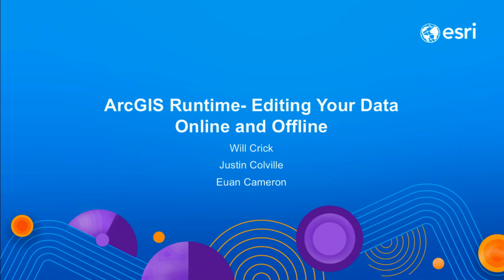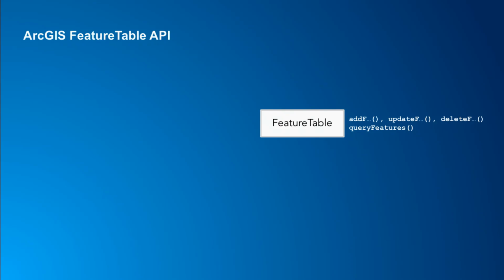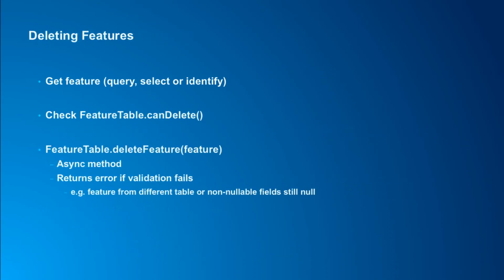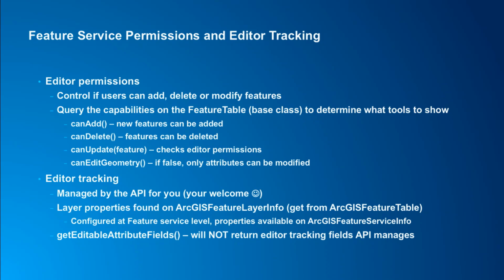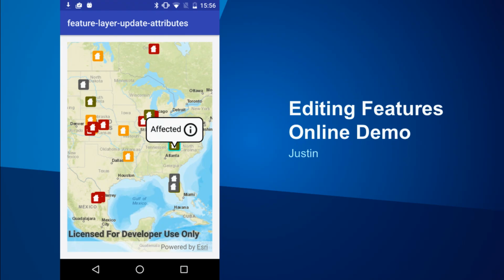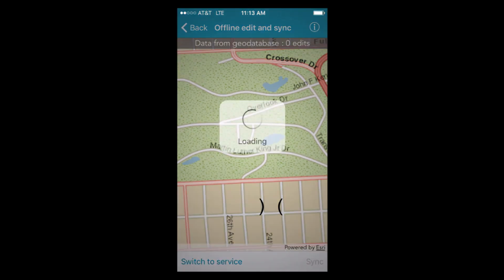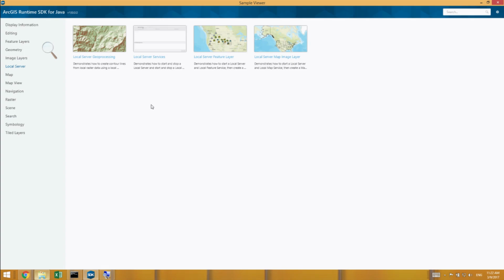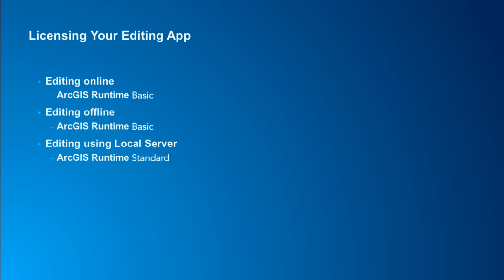ArcGIS Runtime: Editing Your Data Online and Offline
Editing data in the field or the office is a common requirement for many organizations. This session will present the capabilities and patterns for editing data whether you have a network connection or if it is slow or non-existent.

Presented by Euan Cameron, Justin Colville and Will Crick